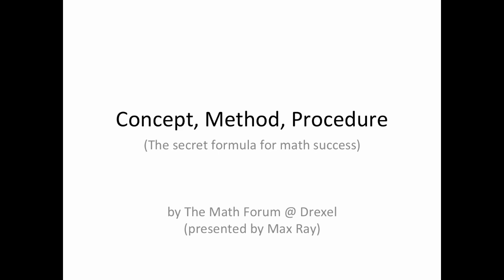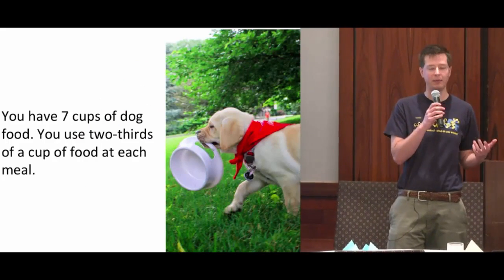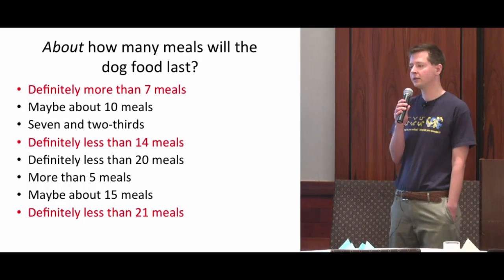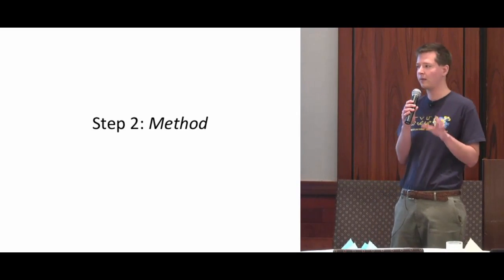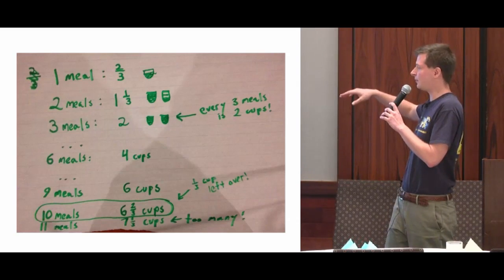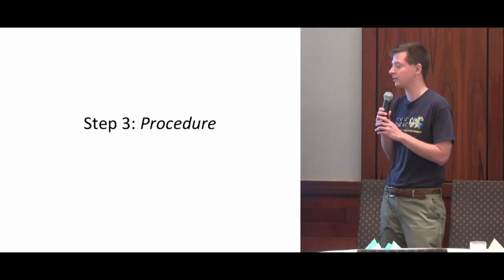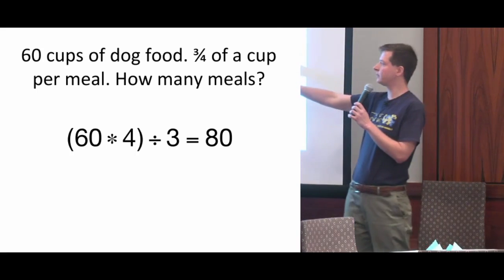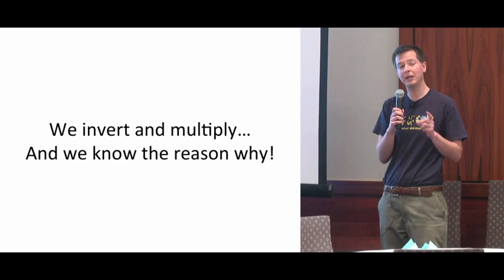Concept, Method, Procedure (The secret formula for math success): Max Ray-Riek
Max Ray-Riek gives a talk on October 24, 2014, called "Concept, Method, Procedure (The secret formula for math success)" at the Math Forum and AMTNJ Ignite event at AMTNJ's 100th Anniversary Conference in New Brunswick, NJ